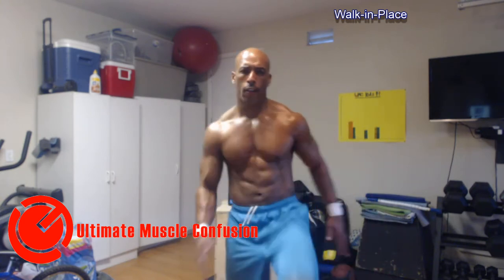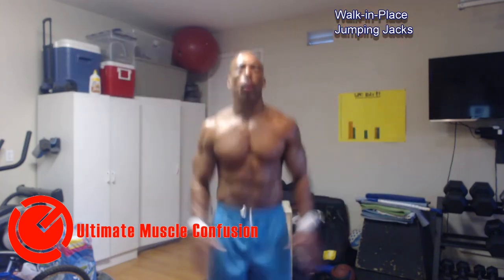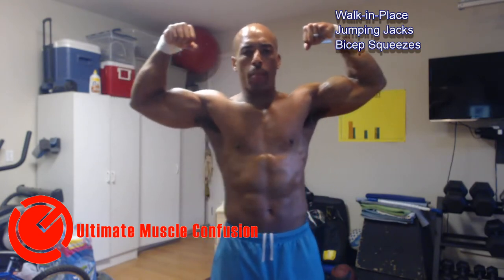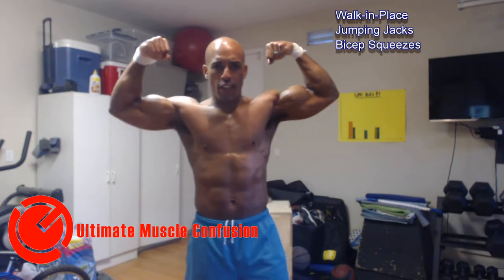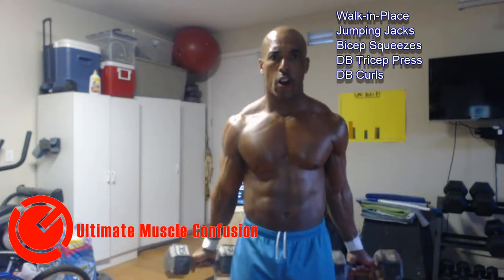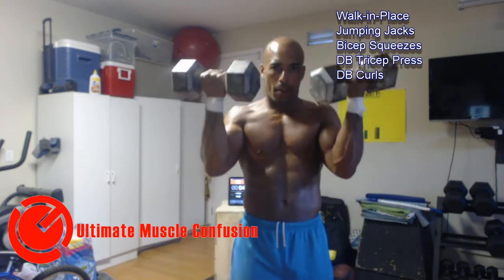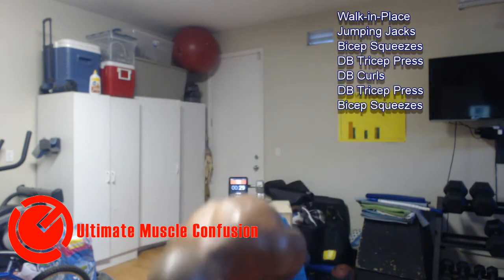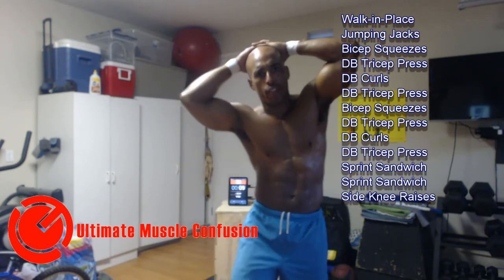UMC (Ultimate Muscle Confusion )